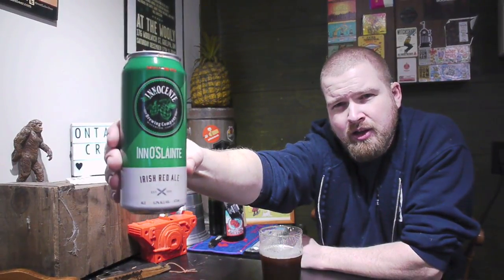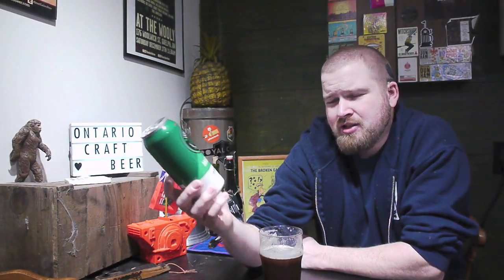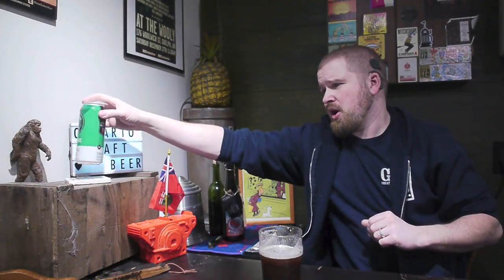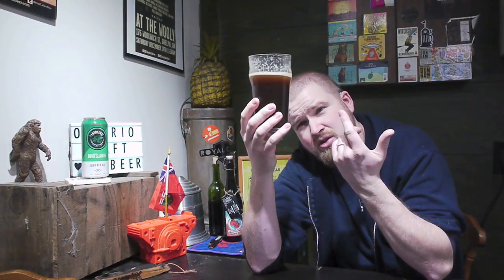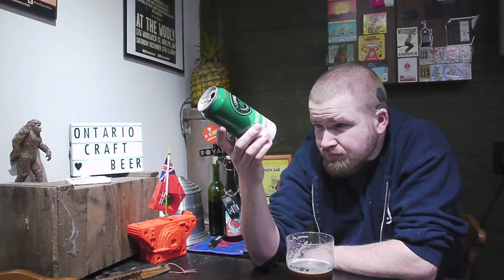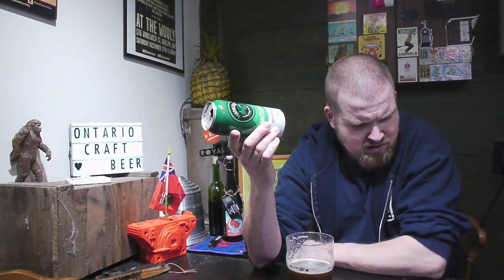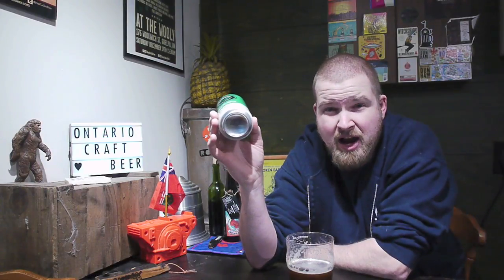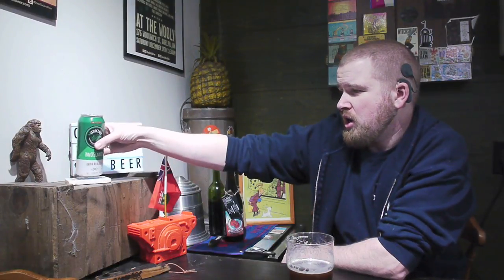Inn O'Slainte by Innocente Brewing Co.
A true representation of a classic Irish style! Deep ruby red colour and tan head leads to a distinct malty/roasty nose. Rich caramel and roasted malt flavours fade to a clean dry finish.

Cheers,
Adam Kemp
@thebrewhead on Twitter | Instagram | Facebook